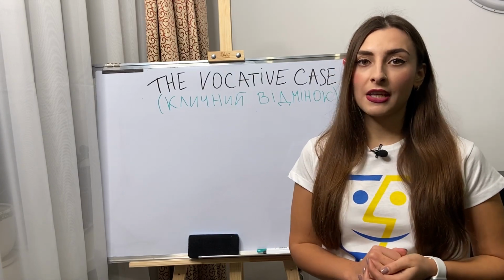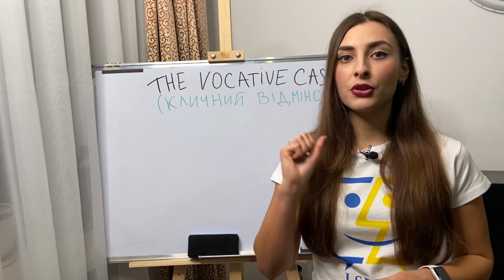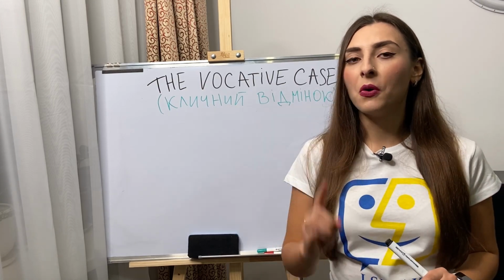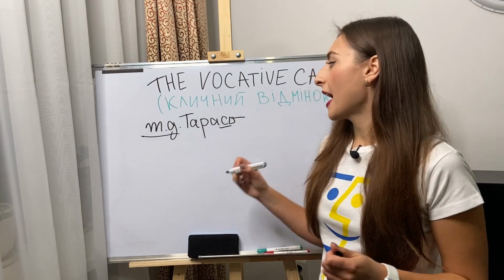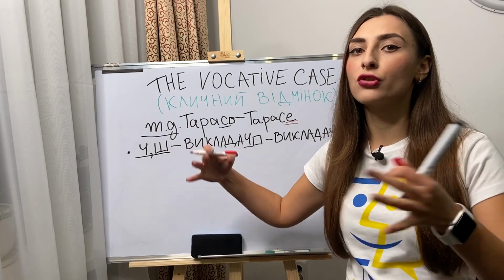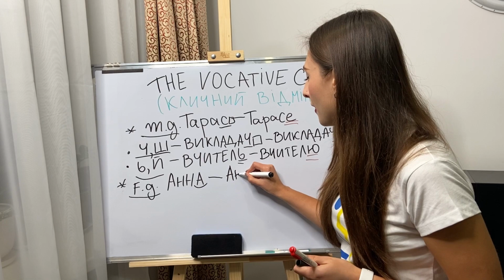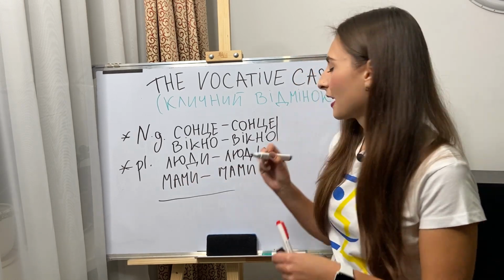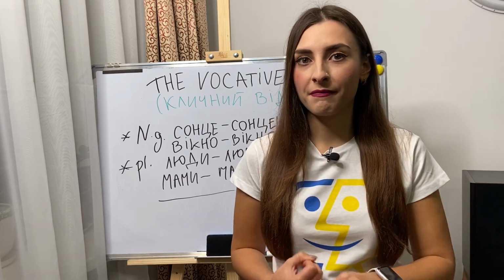VOCATIVE CASE IN UKRAINIAN LANGUAGE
🎁Sign up for the Free Ukrainian Video Course at this

Take care,
Inna Samoilova